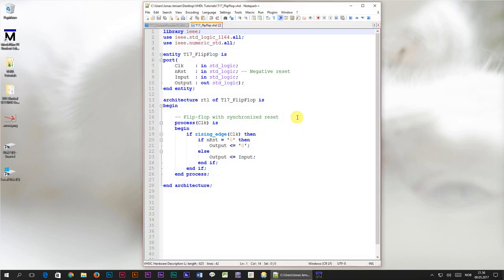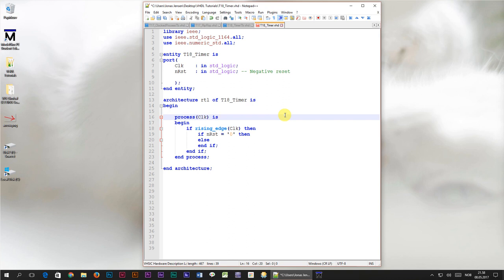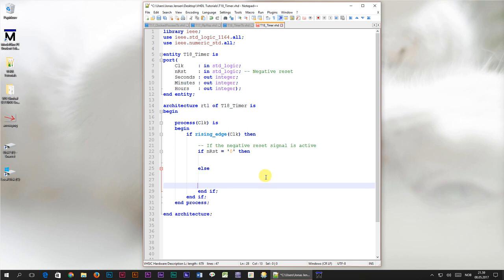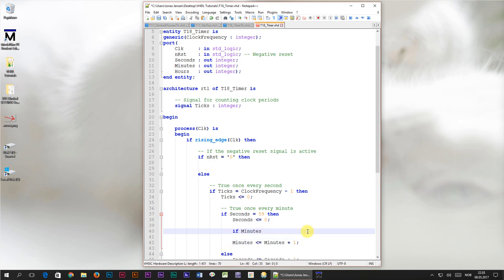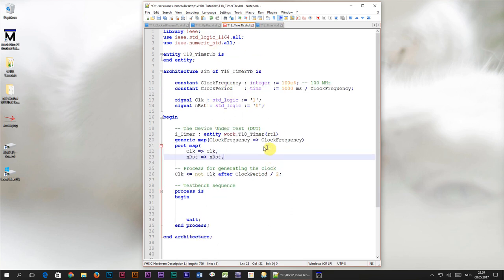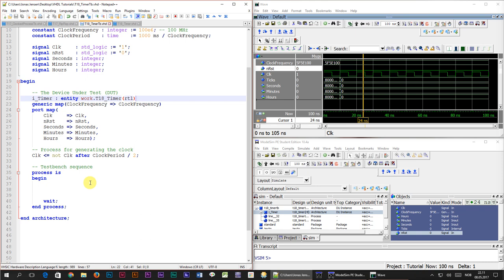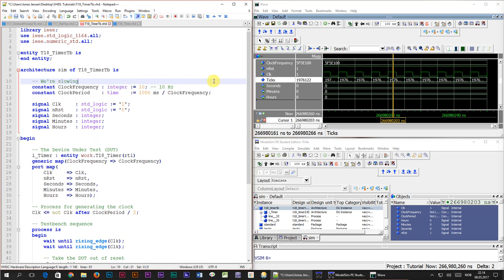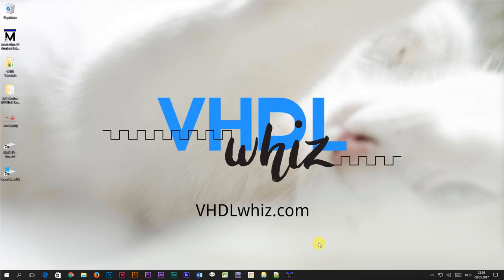How to create a timer in VHDL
Learn how to create a real-time clock module in VHDL that outputs the time since startup in hours, minutes, and seconds.

* Update December 2021:
The IncrementWrap procedure shown in this video doesn't work in the latest version of ModelSim/QuestaSim. I have updated the downloadable and the blog post above, but I can't update the video.

Measuring time is done by counting clock cycles. If you know how long a clock period is, you can measure any amount of time simply by counting clock cycles.

If the clock frequency that the design is running at is 100 MHz, one second will have passed when we have counted 100 million clock periods. If we need to count minutes, we can make another counter which is incremented when 60 seconds have passed. And similarly, we can implement an hour counter which increments when 60 minutes have passed.

We can make as many cascading counters as we need to measure days, weeks, months, or years. It's really limited only by how many resources we have available in our FPGA.

It's a good idea to send the clock frequency to the module as a generic. The clock frequency can then be assigned using the generic map when the module is instantiated. This means that we can use the same module in multiple designs, regardless of which clock frequency it's running at.